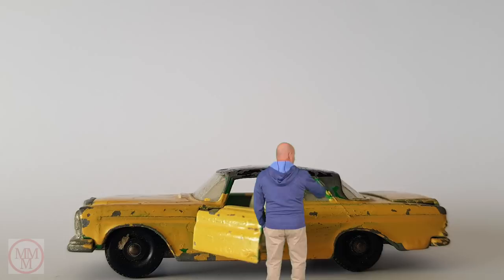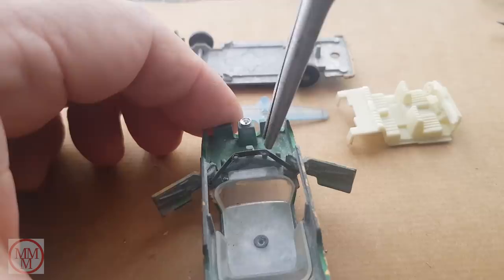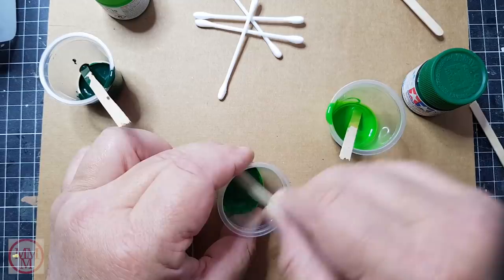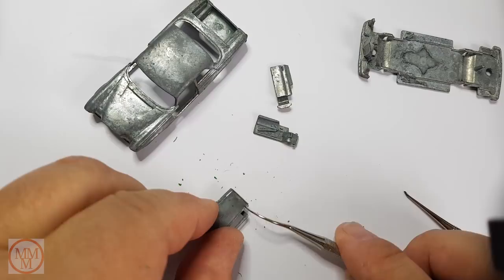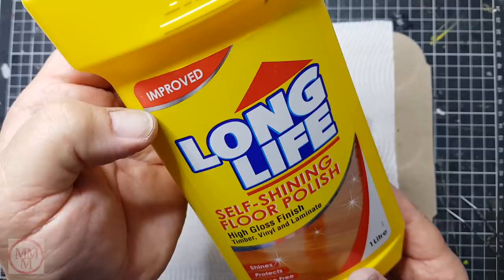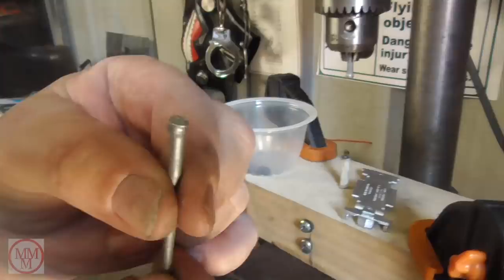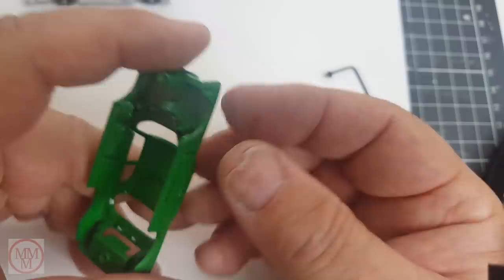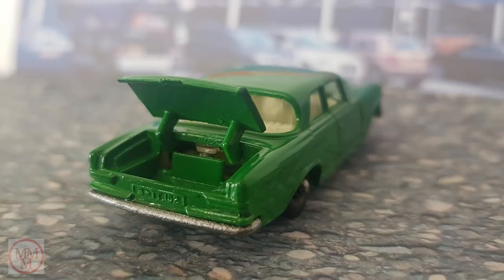MATCHBOX Restoration No 46c Mercedes Benz 300 SE 1968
This sad little car was bought in a second hand shop in England and then transported to Australia for a makeover.At first I thought it would be an easy one to do , but with its opening doors and boot lid it presented a few more challenges than normal.

Misael Gauna

skeeze

Category
Music
Source videos
View attributions